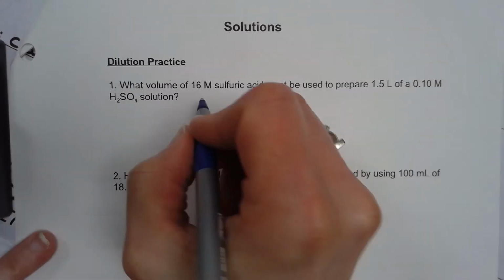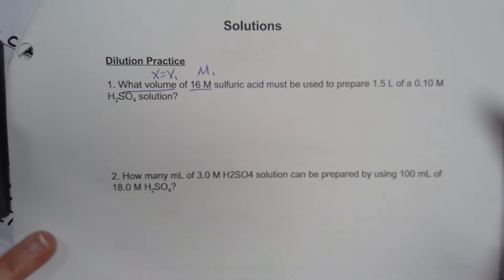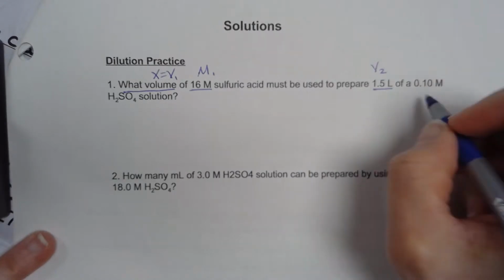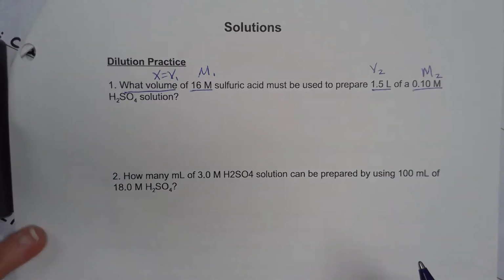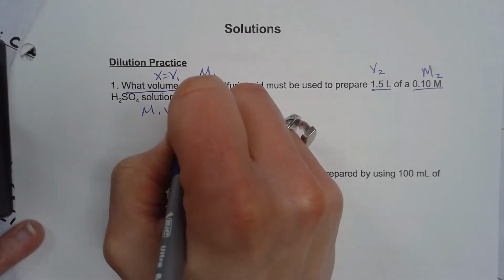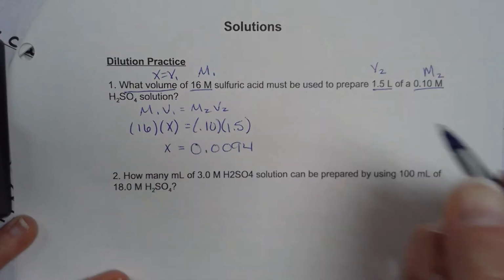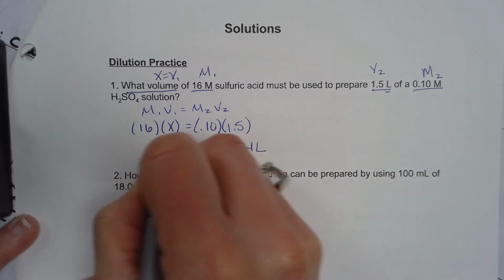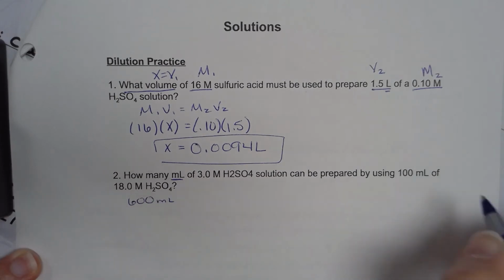Dilutions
class notes